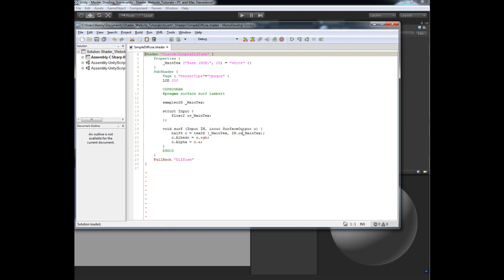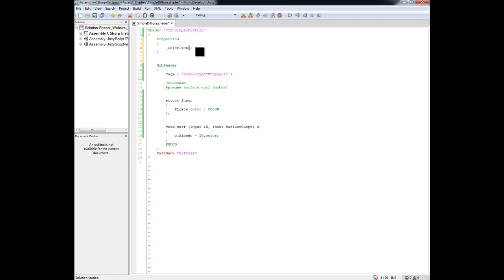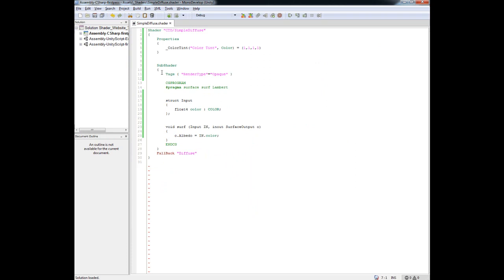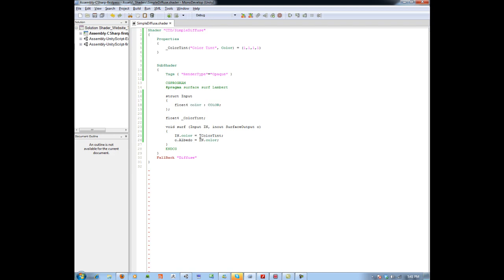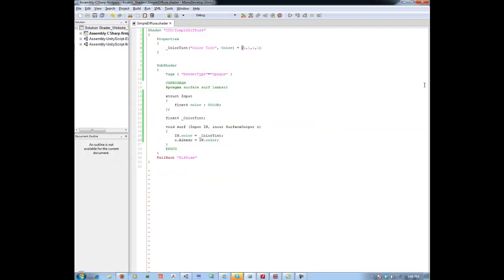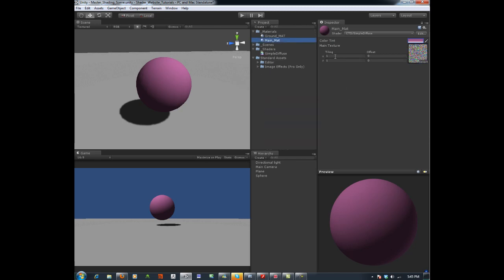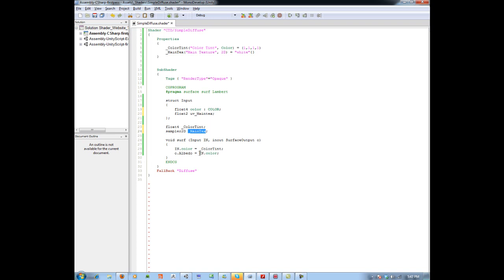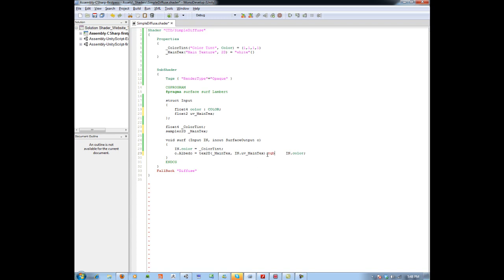Wrting Surface Shaders Part 2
In this video we expand our shader to include properties.  These properties will allow us to modify and change the look of our shader inside of Unity and will add some Inspector tweakbles to Unity for us.